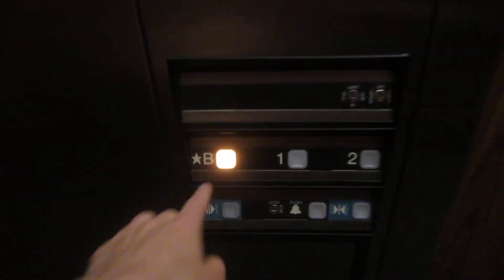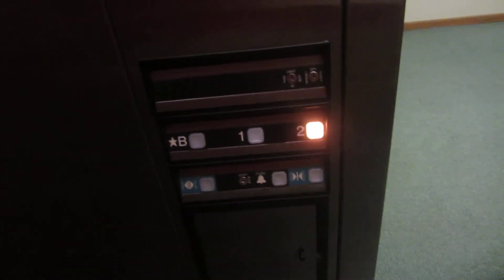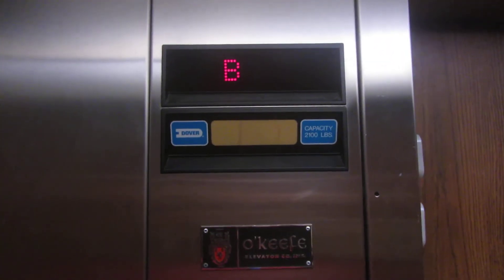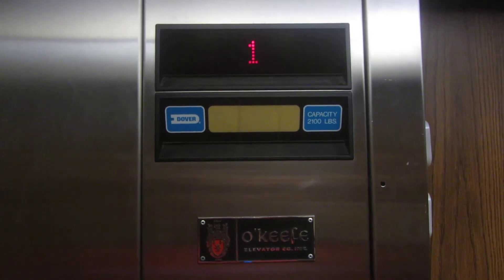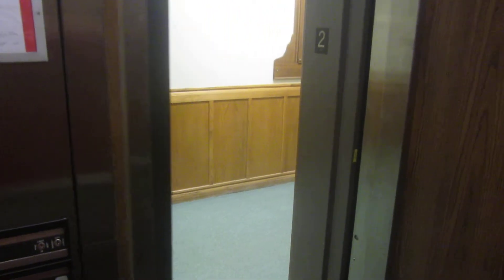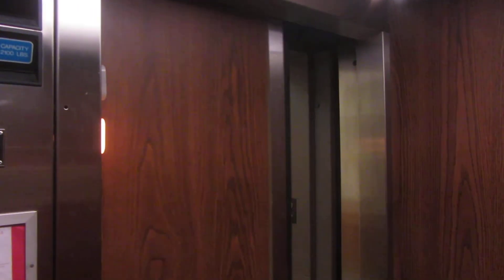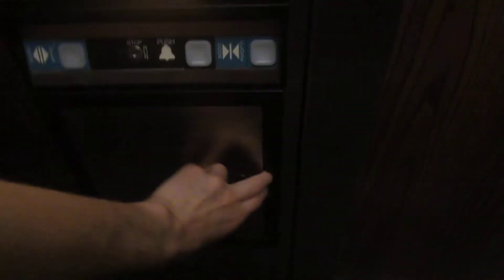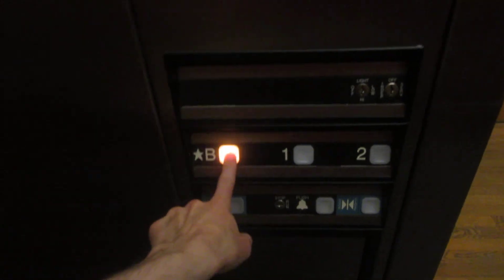Dover Impulse hydraulic elevator at Peanut butter factory, Lincoln NE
Shot 5/4/2016.

This may possibly be one of the first ever Dover Impulse elevators installed.